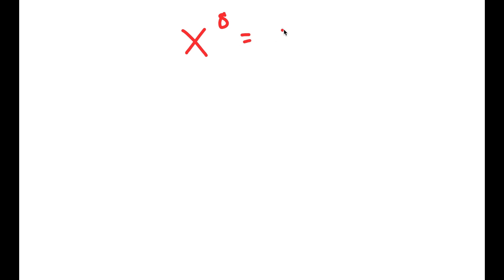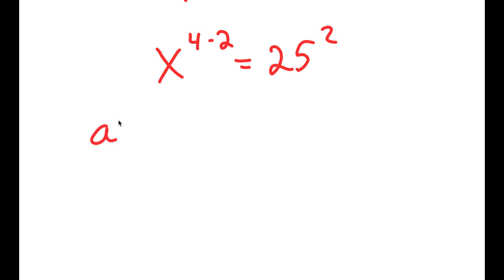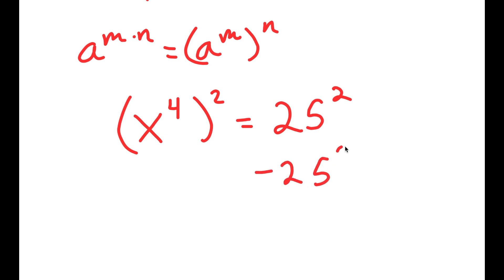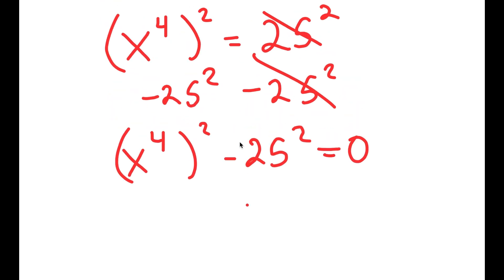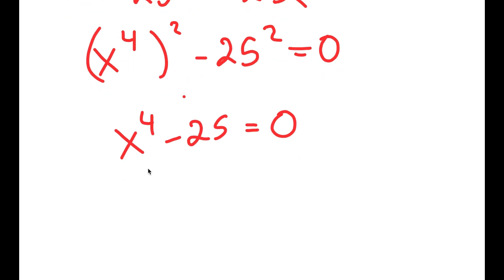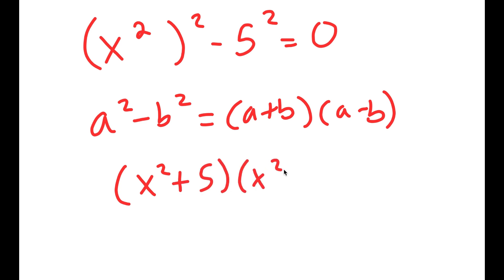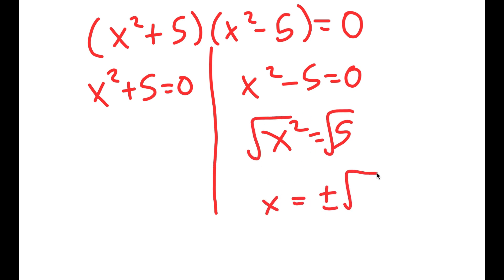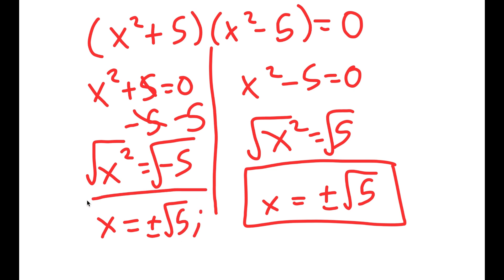Math Olympiad | Can you solve this ? | X=? 👇